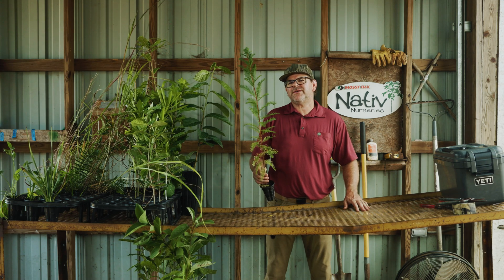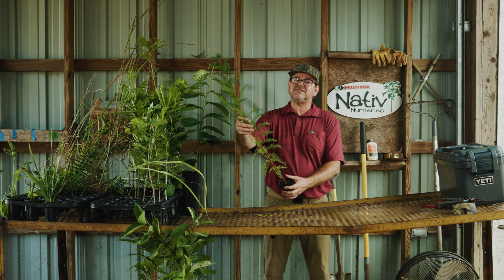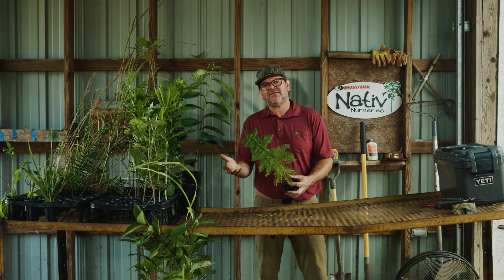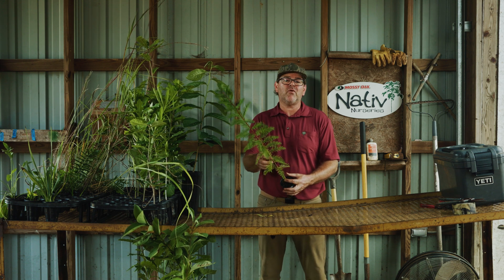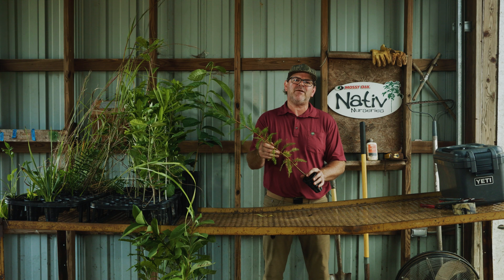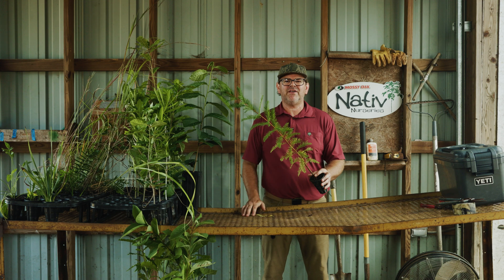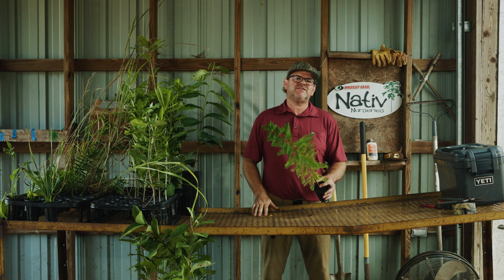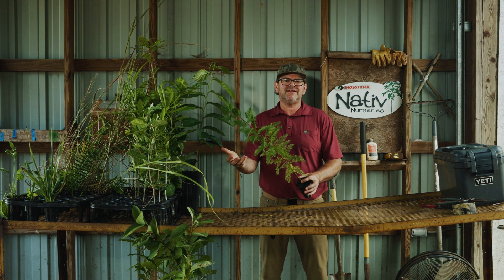Bald Cypress (Taxodium distichum)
Bald cypress, a long-lived wetland monarch, is an incredibly important component of floodplains, sloughs, swamps, brakes, or anywhere else that remains too wet for most other trees. Wood from mature trees is highly valuable due to its ability to withstand the elements, and because of this has spurned an industry of “recyclers” who salvage lumber from old buildings or sinker logs from waterways to put it back to use. Baldcypress’ popularity as a landscape specimen has proven its tolerance to colder and drier conditions than its natural range indicates.